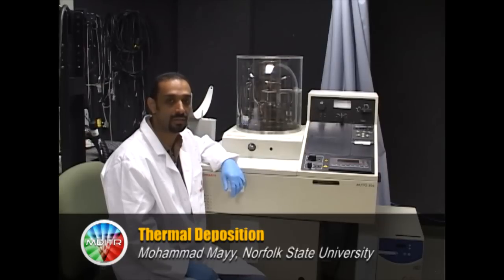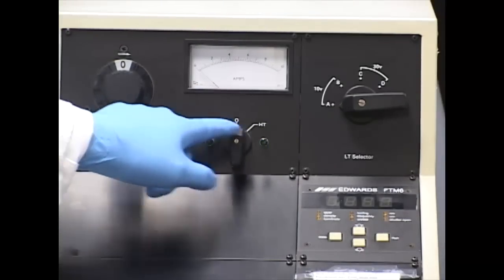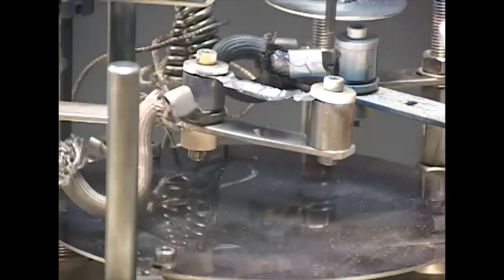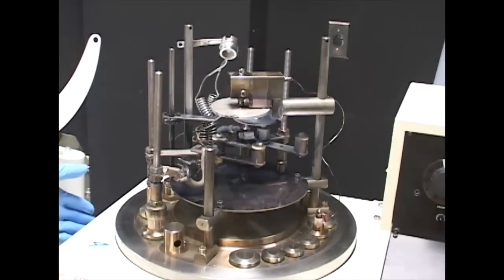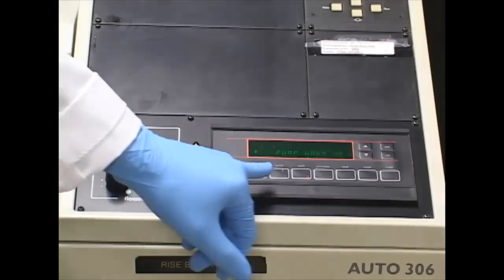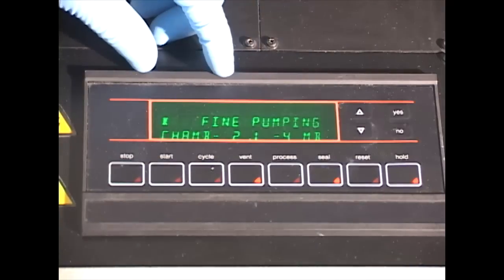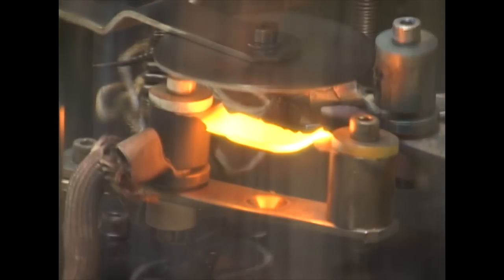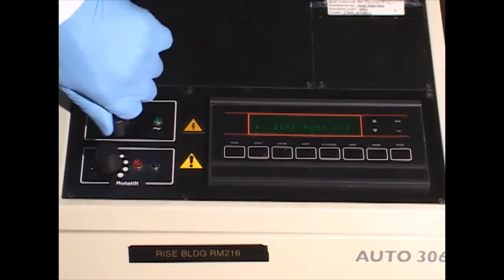Thermal Deposition- PVD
Thermal vacuum coating is one the simplest and oldest of the physical vapor deposition techniques. A solid sample of material is heated in a vacuum and the particles that evaporate travel though the chamber and condense on the substrate.

Thermal evaporation vacuum coating is most often used for depositing metal or metal oxide contacts on flat substrates. It is difficult to control the thickness of the deposit and surface irregularities may cause shadows. The temperature of the source determines the speed of the atoms as they hit the substrate thus making it possible to limit damage to the substrate. This is a relatively rapid technique suitable for roll to roll processing.